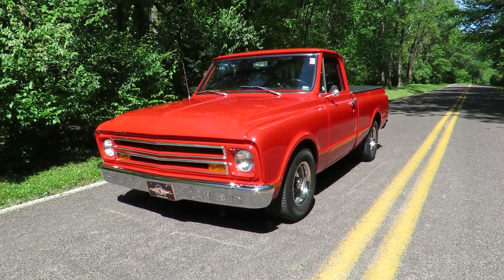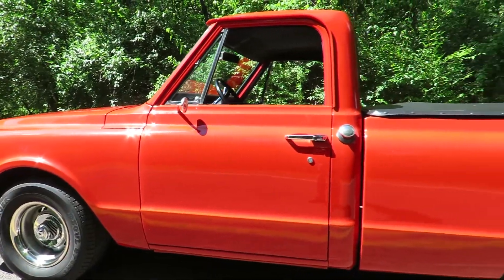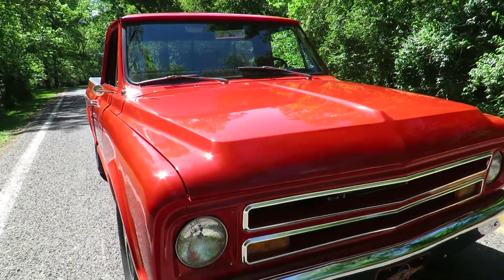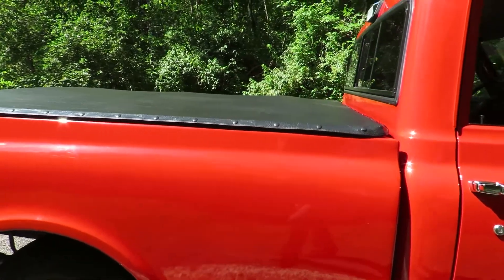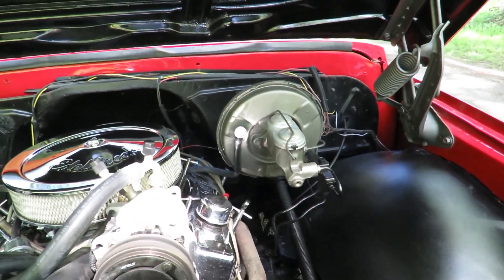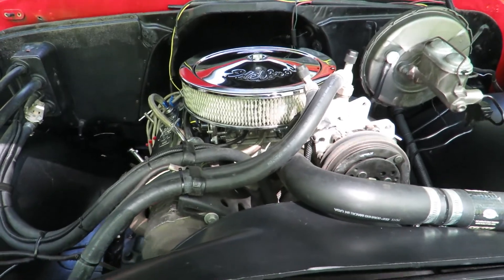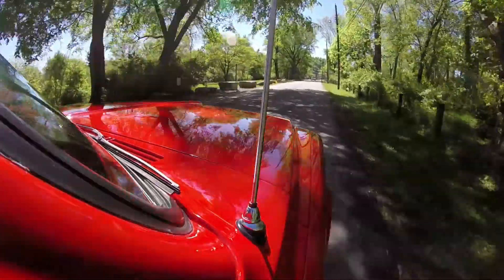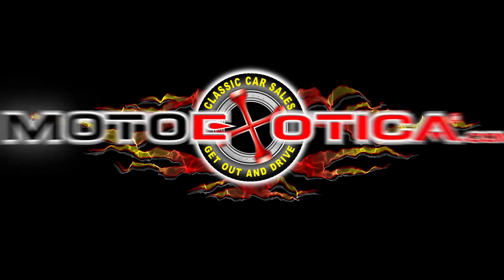1970 Chevrolet C10 (SOLD)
1970 Chevrolet Fleetside Pickup

This awesome truck has resided with the same owner since 1996- 20years!
All steel '70 fleetside short bed pickup with upgraded '67 front clip
Stunning Deltron Torch Red exterior
350cid V-8 engine
400 Turbo 3-speed automatic transmission
Air conditioning
Factory in-dash tachometer

MotoeXotica Classic Cars is pleased to present this handsome 1970 Chevrolet C100 short bed pickup that has had the same owner for the last 20 years! Retaining its original steel body, this rare fleetside truck was built to its current glory from the ground up with a much more attractive iconic '67 C10 front clip!

A new, more modern look came in 1967, along with a new nickname: "Action Line." It was with this revision of the C/K truck that General Motors began to add comfort and convenience items to a vehicle line that had previously been for work purposes alone. Updated styling features for the 1967 Chevy Pickup trucks came with new body sheet metal that helps fight rust and a pickup box made of double-walled steel.

Finished in a brilliant Deltron Torch Red, this all steel body pickup shows extremely well. The finish on this paint job is so deep and rich it actually looks wet! The builder has tastefully incorporated a front clip from a 1967 C10. Equipped with a optional sliding rear window. The trim is present, complete and displays normal wear with a bright finish. The front and rear chrome bumpers are tight and finish is exquisite. Equipped with a black vinyl tonneau with an excellent fit and finish.

Inside the custom interior features an grey cloth bench seat which looks great. The door panels and dashboard are a continuation of the interior of the truck and look fantastic. The door panels incorporate the same color as the bench seat with the bonus of red trim. The headliner matches the same grey cloth. The black carpet is very good with normal wear. The weather-stripping is excellent condition, with no signs of drying, tearing or shrinkage. All the original equipment gauges are well placed, have correct appearance as originally design, including the rare factory in-dash tachometer. The functional Vintage heat and air condition and upgraded with a Clarion AM/FM/ The original designed four spoke steering wheel with tilt column with billeted shifter is in excellent condition.

This exceptionally built '70 pickup is well equipped with a chrome accessorized and upgraded 350cid Chevrolet V8 engine fed by a 4 barrel carburetor, Weiand aluminum intake, Edelbrock air cleaner, Moroso valve covers and Accel Super Coil. Power is transferred to the wheels by a 400 Turbo 3-speed automatic transmission. Brand new 15-inch original steel Rallye wheels with chrome beauty rings and center rally hubs with B.F. Goodrich radial tires.

The builder of this Chevrolet kept his design clean and simple, from the eye catching Torch Red exterior to the chrome accessories in the engine bay, everything works together to make this one of the most beautiful '70 C10 pickups we ever seen!... GET OUT AND DRIVE!

Current mileage on the odometer shows 11,397 miles, sold as is with a mileage exempt title. VIN: CE140S155821